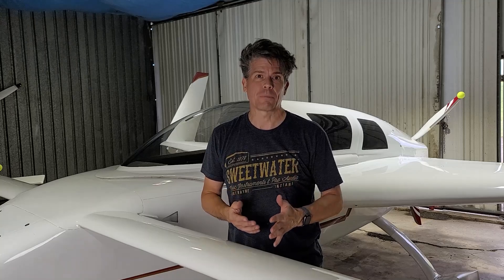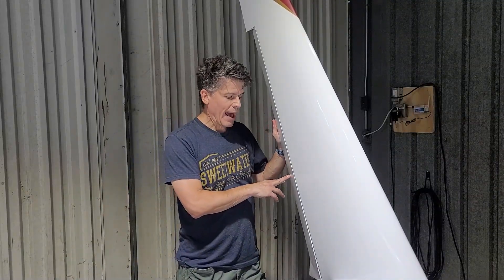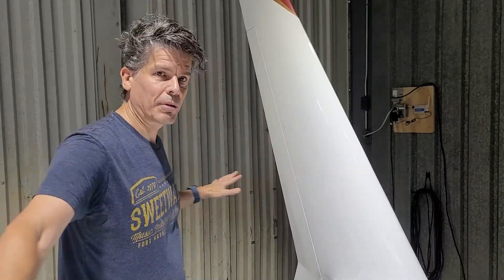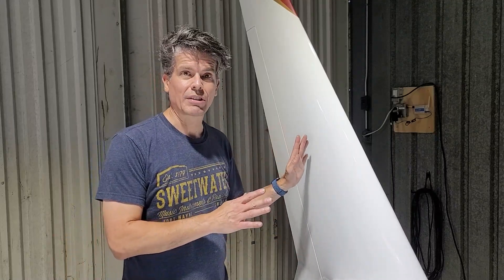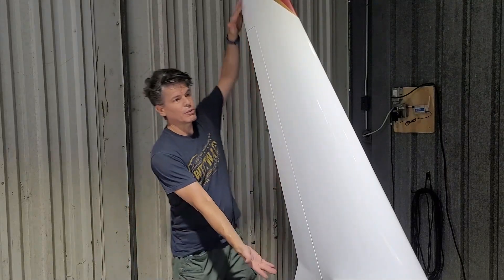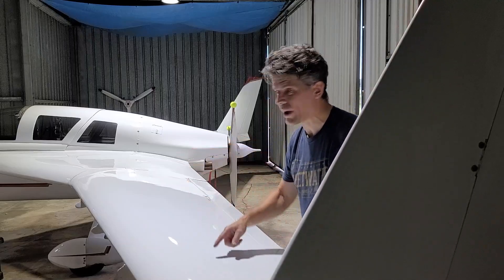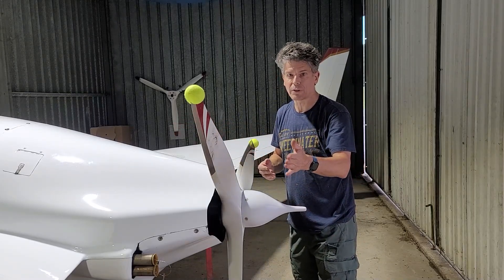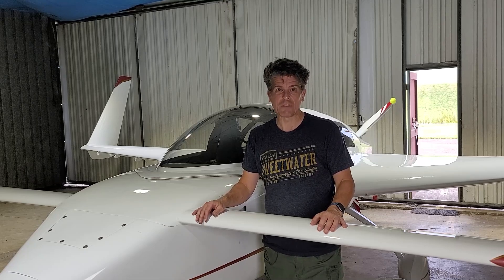How Do Canards Yaw? I Just Learned - And It's Not What You Think!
I love when I post a video and someone writes me to tell me something I didn't know before. In my recent Q&A video I talked about slipping and yawing, and how the rudders produce drag and yaw the airplane - it's what most canard owners/pilots thing happens. But that's not the main way the rudders in a canard create yaw. In this video I talk about what REALLY yaws our airplane!